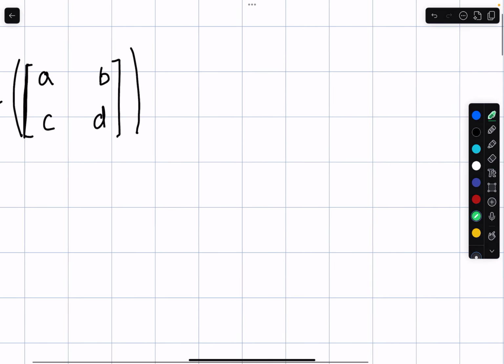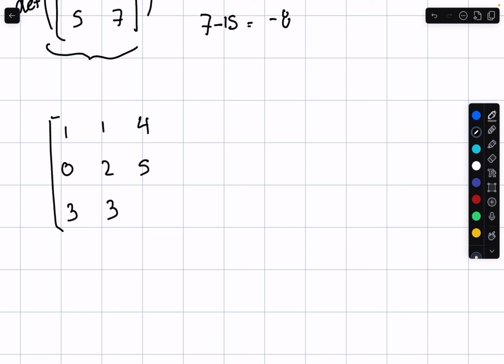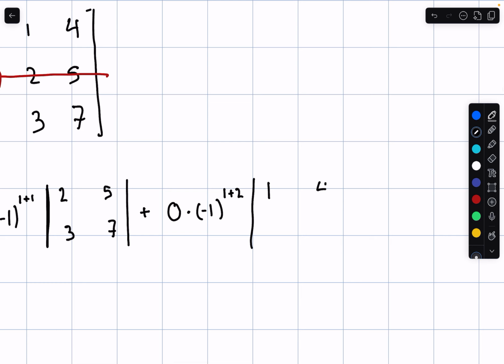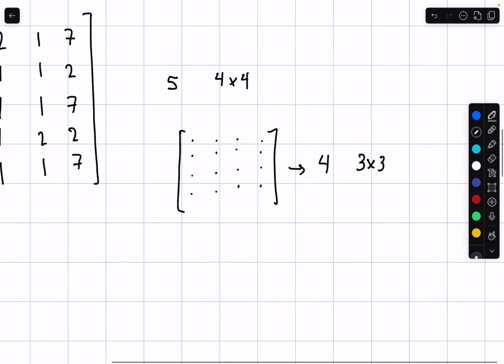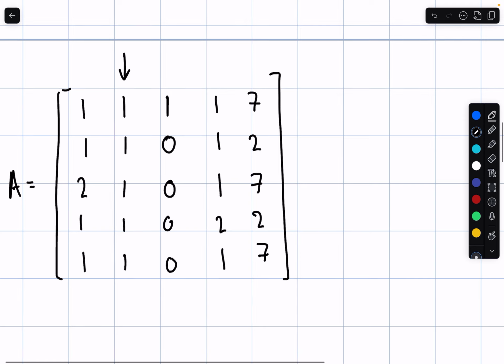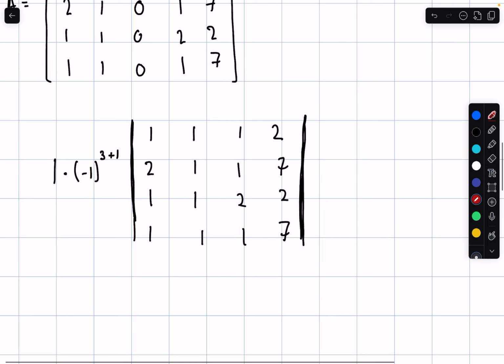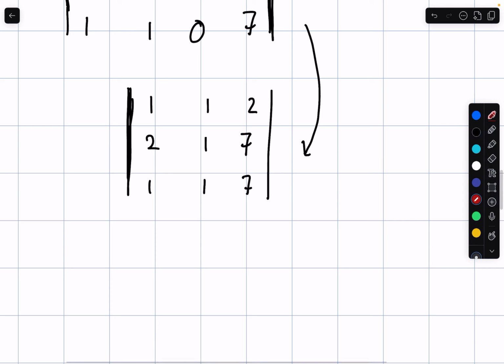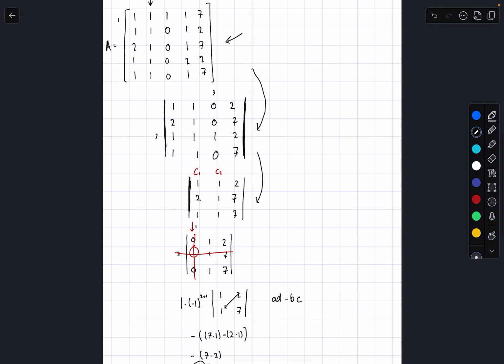Cofactor Expansion Explained with Examples | Determinants Made Easy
Confused about cofactor expansion? In this video, you'll learn exactly how to compute the determinant of a matrix using cofactor (Laplace) expansion—step by step, with clear and easy-to-follow examples. Whether you're in linear algebra, engineering, or prepping for an exam, this video will help you master this essential technique.

📘 What You'll Learn:
• What cofactor expansion is and why it works
• How to compute minors and cofactors
• Step-by-step example using a 3×3 matrix
• Tips for choosing the easiest row or column

🎓 Perfect for:
✅ Linear Algebra students
✅ Engineering and STEM majors
✅ IB and AP Math prep
✅ Anyone learning determinants and matrices